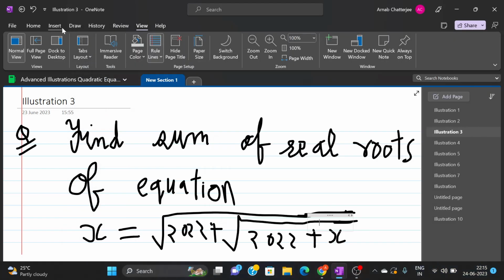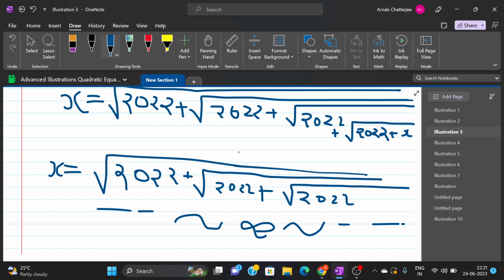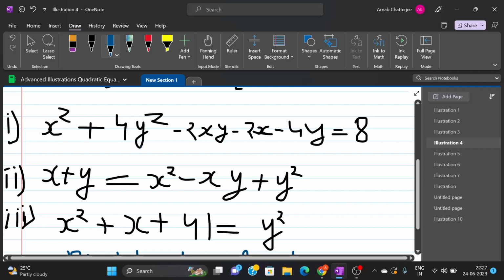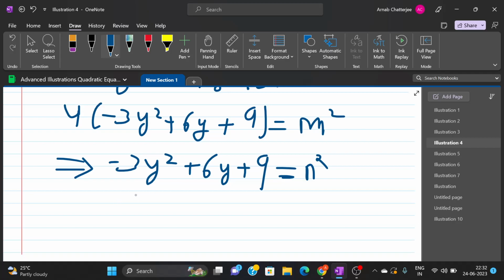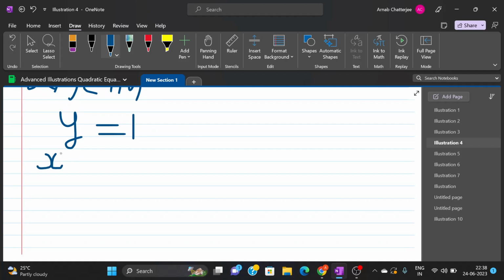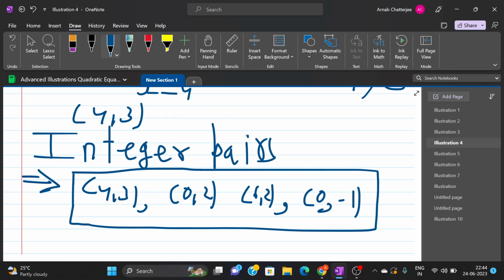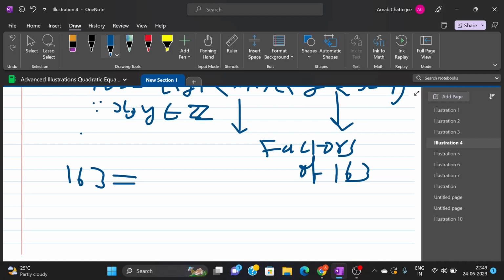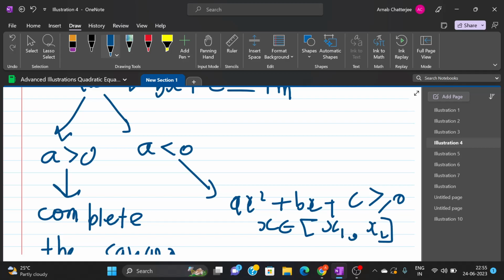Quadratic equations-2(VERY IMPORTANT FOR OLYMPIADS AND JEE)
Covered the variety of number theory mixed problem.